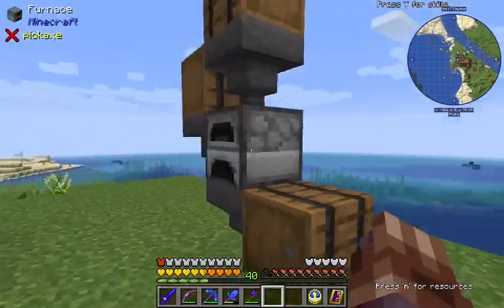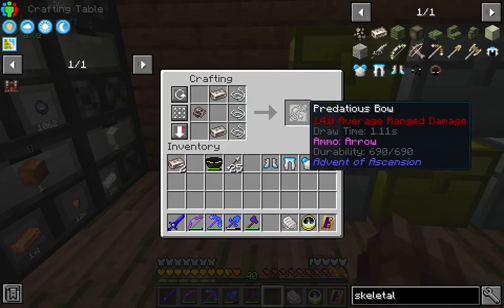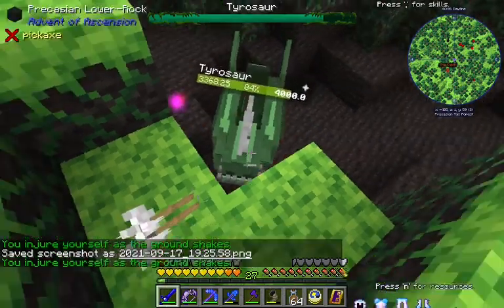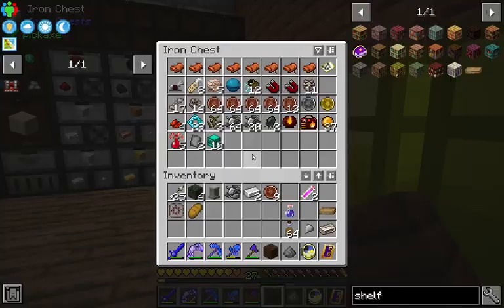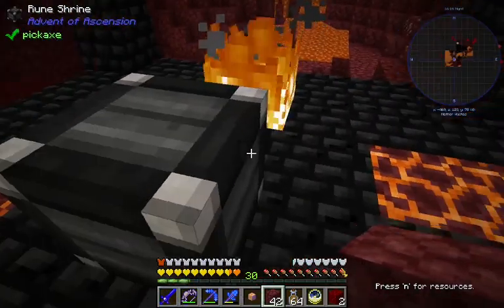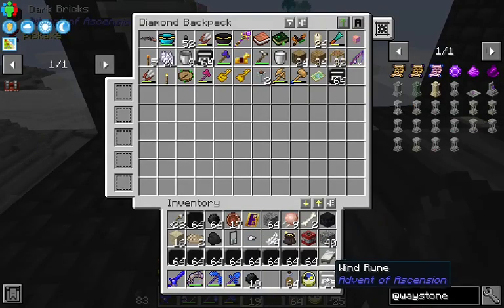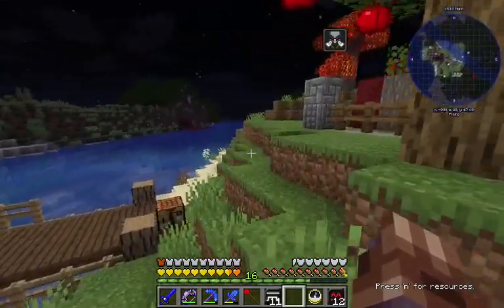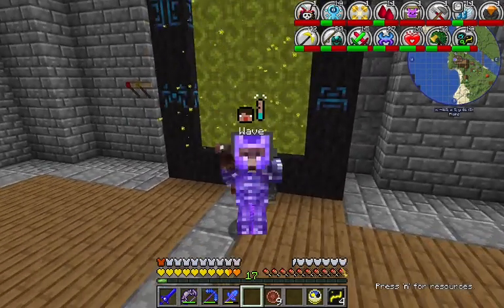MC JoS - Episode 12 - Cheesing The Dinosaur & Runation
Let's play Journey of Sorcerer! Today we summon and "fight" the Tyrosaur. Then we find a Fire Rune Shrine in the Nether and mess around with Runation and Staves.